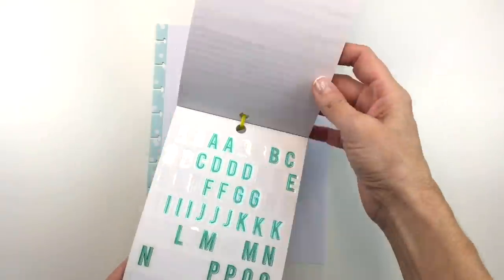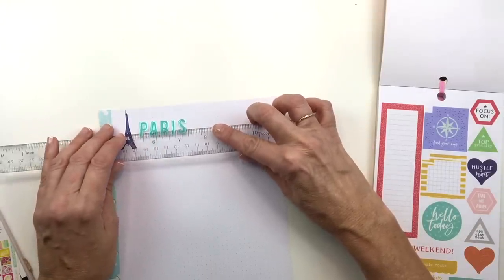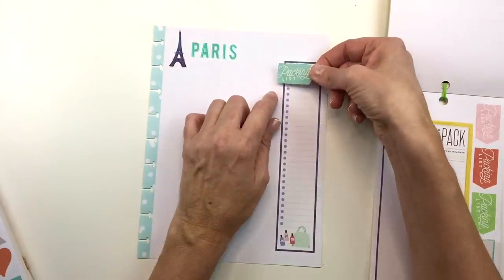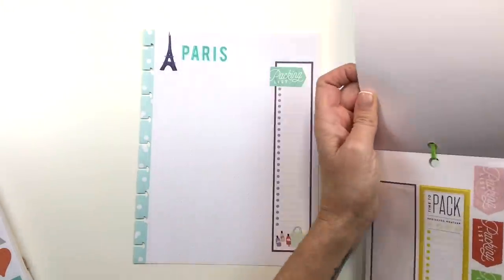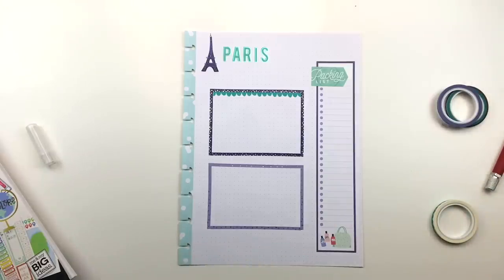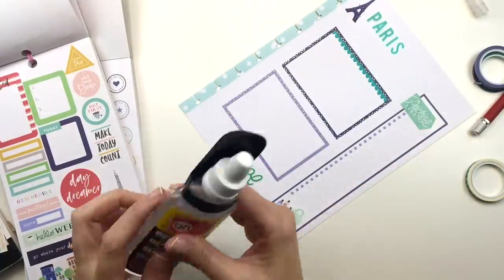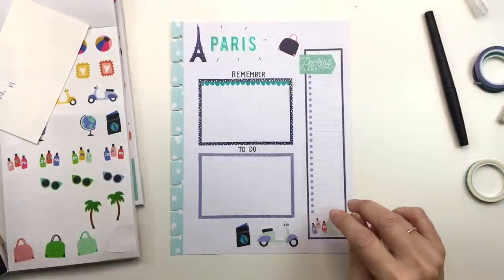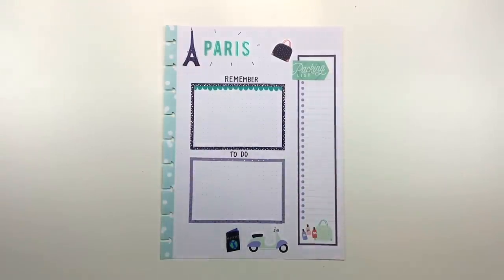Bullet Journal Paris Trip Checklist // The Happy Planner // Vacation Plan With Me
I was feeling overwhelmed about my upcoming trip to Paris and decided I needed to create a page in my planner to list all of the things to do before my trip. It helps me to get it all on paper, and even better that it is cute!

Avery full sheet labels:

Doodlebug Design Scallop Washi set:

Tombow whiteout correction tape:

Tombow Permanent Adhesive:

Tombow Removable Adhesive:

Canon SELPHY printer:

Zig Glue Pen:

Excel craft knife:

EK Success Cutter Bee Scissors:

Fiskars Paper Cutter:

The Happy Planner® BIG paper punch:

Pentel Energel 0.5 pens:

Pentel Energel 0.7 pens:

Pentel Energel 0.3 pens:

Tombow Dual ABT Brush Pen:

Prismacolor Colored Pencil Set:

The Happy Planner® Checklist Stencils:

Pentel High Polymer Erasers:

Paper Mate Flair Pen Set:

Paper Mate Inkjoy Pen Set:

Tul Retractable Gel Pen Set:

Musician: @iksonofficial